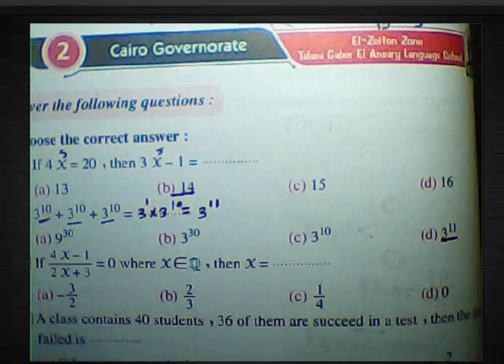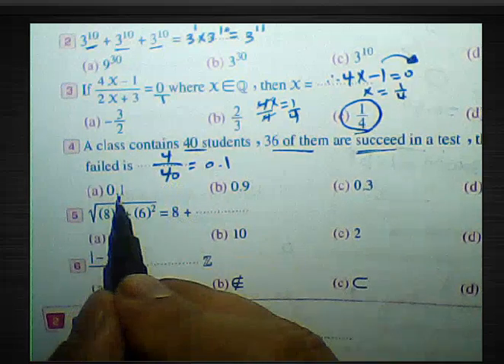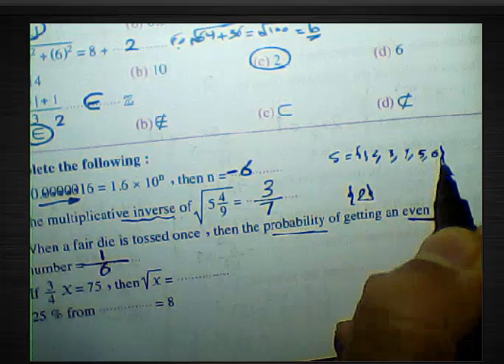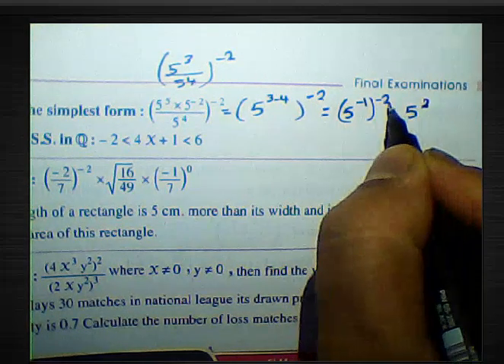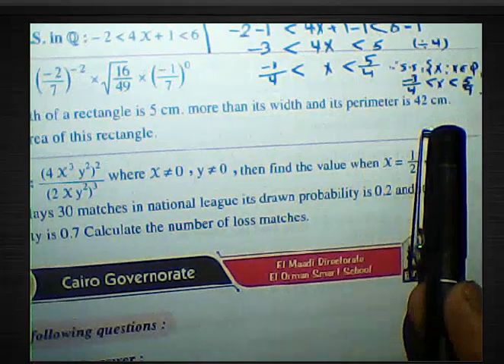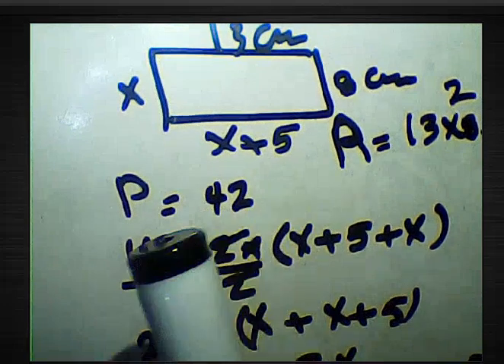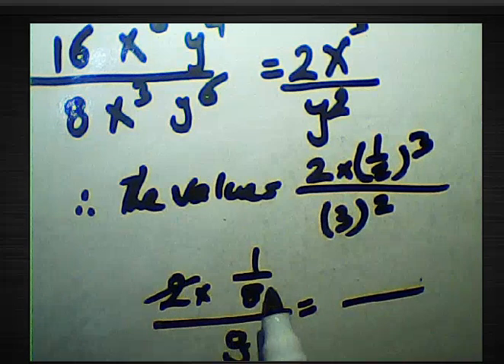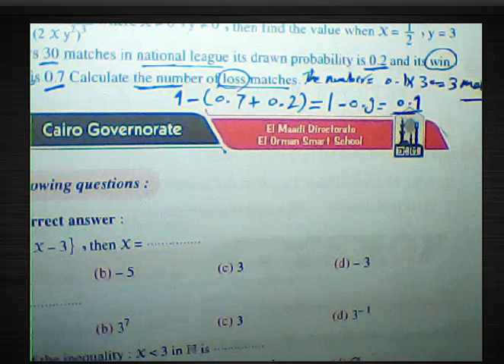مراجعة_نهائية رياضيات للصف الاول الاعدادي لغات الترم الثاني كتاب المعاصر مراجعه نهائيه جبر MATHS